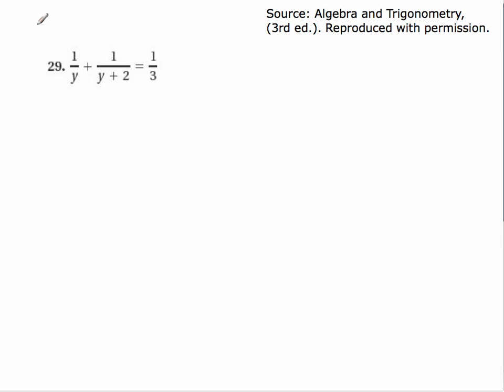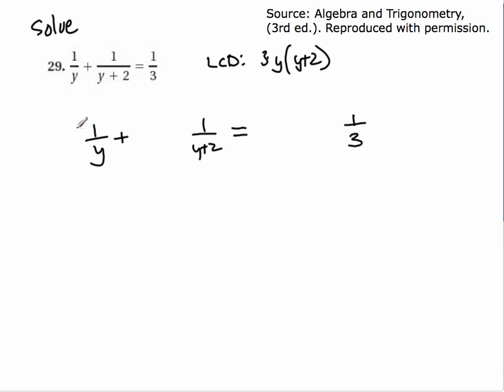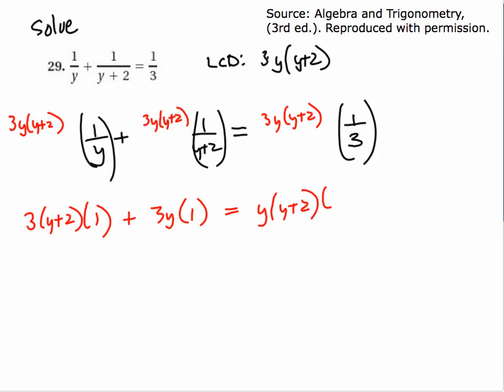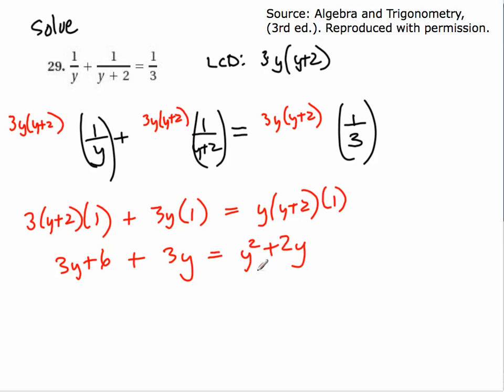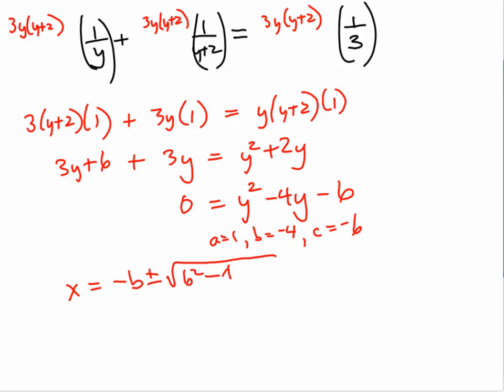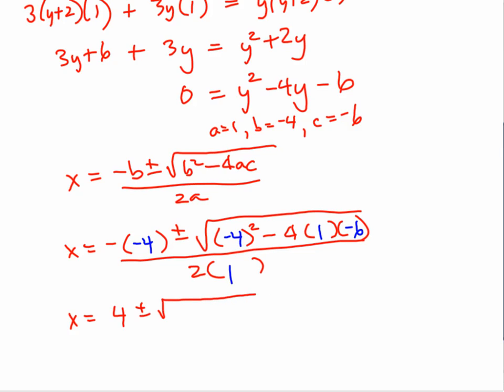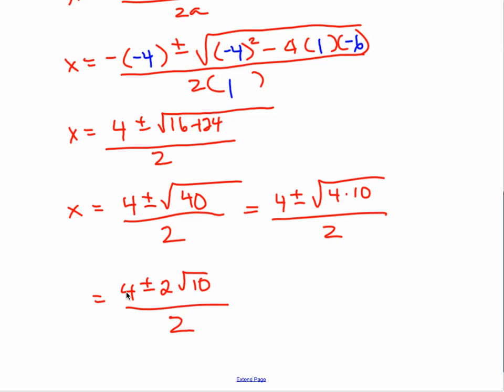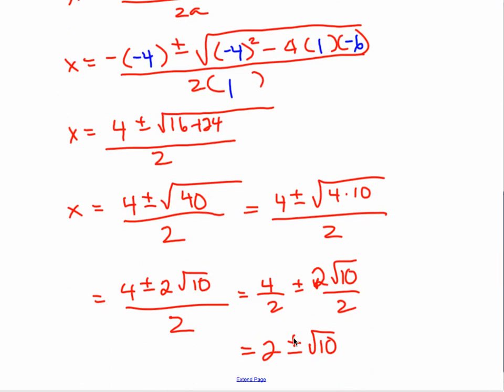11WN MTH085 Quadratic Formula - I hate Fractions Rule.mp4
11WN MTH085 Quadratic Formula - I hate Fractions Rule.mp4